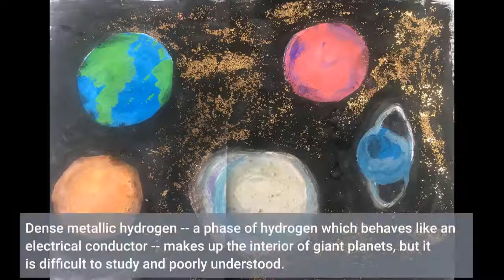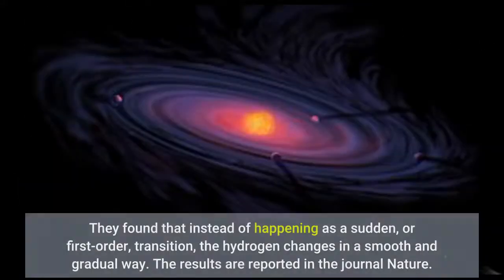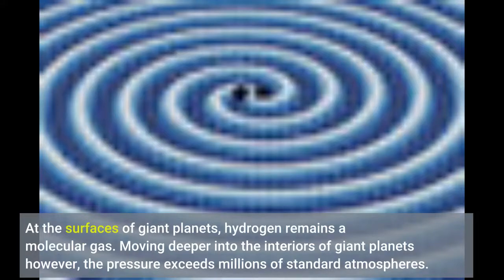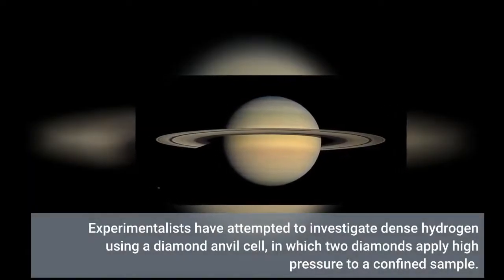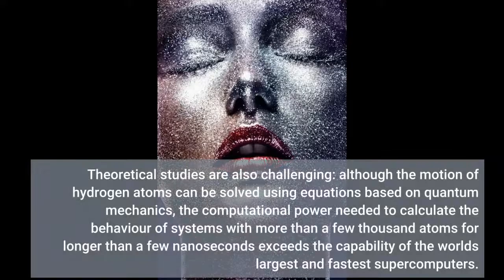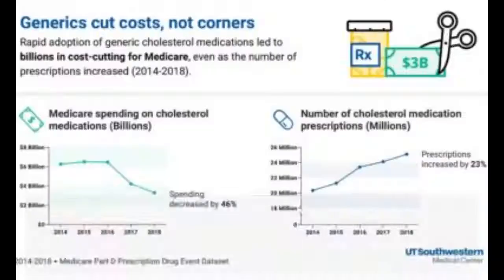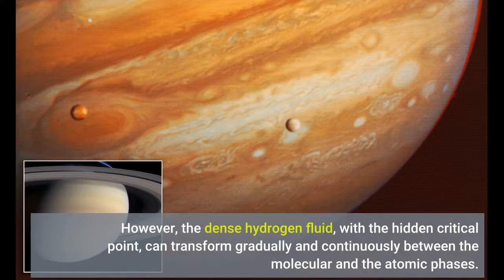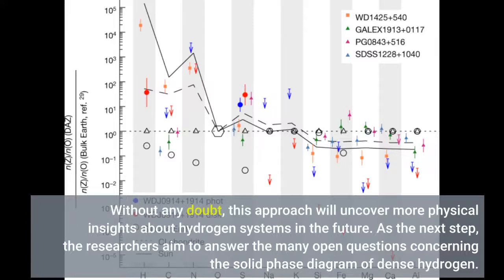AI used to show how hydrogen becomes a metal inside giant planets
AI used to show how hydrogen becomes a metal inside giant planets - Information for all latest updates Science and Technology

Dense metallic hydrogen -- a phase of hydrogen which behaves like an electrical conductor -- makes up the interior of giant planets, but it is difficult to study and poorly understood. By combining artificial intelligence and quantum mechanics, researchers have found how hydrogen becomes a metal under the extreme pressure conditions of these planets. The researchers, from the University of Cambridge, IBM Research and EPFL, used machine learning to mimic the interactions between hydrogen atoms in order to overcome the size and timescale limitations of even the most powerful supercomputers. They found that instead of happening as a sudden, or first-order, transition, the hydrogen changes in a smooth and gradual way. The results are reported in the journal Nature.
Hydrogen, consisting of one proton and one electron, is both the simplest and the most abundant element in the Universe. It is the dominant component of the interior of the giant planets in our solar system -- Jupiter, Saturn, Uranus, and Neptune -- as well as exoplanets orbiting other stars.
At the surfaces of giant planets, hydrogen remains a molecular gas. Moving deeper into the interiors of giant planets however, the pressure exceeds millions of standard atmospheres. Under this extreme compression, hydrogen undergoes a phase transition: the covalent bonds inside hydrogen molecules break, and the gas becomes a metal that conducts electricity.
"The existence of metallic hydrogen was theorised a century ago, but what we haven't known is how this process occurs, due to the difficulties in recreating the extreme pressure conditions of the interior of a giant planet in a laboratory setting, and the enormous complexities of predicting the behaviour of large hydrogen systems," said lead author Dr Bingqing Cheng from Cambridge's Cavendish Laboratory.
Experimentalists have attempted to investigate dense hydrogen using a diamond anvil cell, in which two diamonds apply high pressure to a confined sample. Although diamond is the hardest substance on Earth, the device will fail under extreme pressure and high temperatures, especially when in contact with hydrogen, contrary to the claim that a diamond is forever. This makes the experiments both difficult and expensive.
Theoretical studies are also challenging: although the motion of hydrogen atoms can be solved using equations based on quantum mechanics, the computational power needed to calculate the behaviour of systems with more than a few thousand atoms for longer than a few nanoseconds exceeds the capability of the world's largest and fastest supercomputers.
It is commonly assumed that the transition of dense hydrogen is first-order, which is accompanied by abrupt changes in all physical properties. A common example of a first-order phase transition is boiling liquid water: once the liquid becomes a vapour, its appearance and behaviour completely change despite the fact that the temperature and the pressure remain the same.
In the current theoretical study, Cheng and her colleagues used machine learning to mimic the interactions between hydrogen atoms, in order to overcome limitations of direct quantum mechanical calculations.
"We reached a surprising conclusion and found evidence for a continuous molecular to atomic transition in the dense hydrogen fluid, instead of a first-order one," said Cheng, who is also a Junior Research Fellow at Trinity College.
The transition is smooth because the associated 'critical point' is hidden. Critical points are ubiquitous in all phase transitions between fluids: all substances that can exist in two phases have critical points. A system with an exposed critical point, such as the one for vapour and liquid water, has clearly distinct phases. However, the dense hydrogen fluid, with the hidden critical point, can transform gradually and continuously between the molecular and the atomic phases. Furthermore, this hidden critical point also induces other unusual phenomena, including density and heat capacity maxima.
The finding about the continuous...